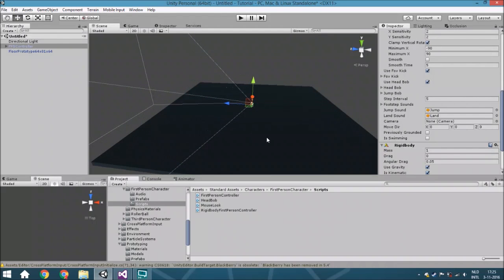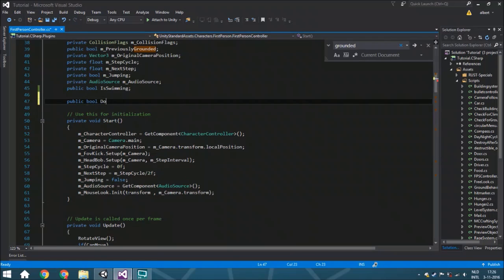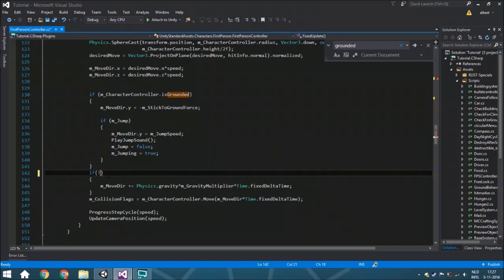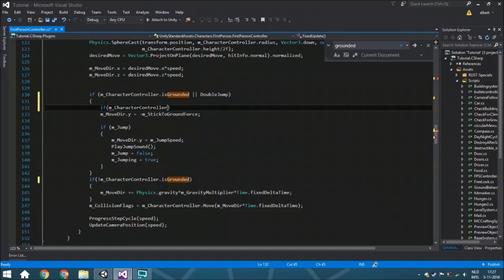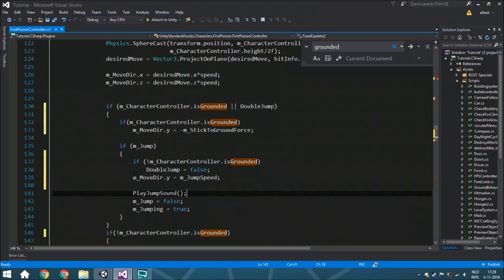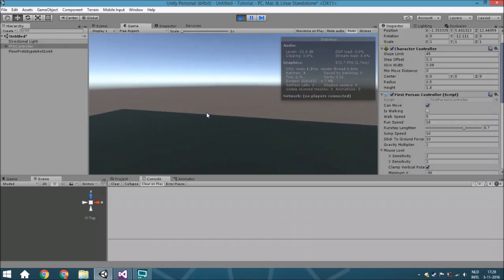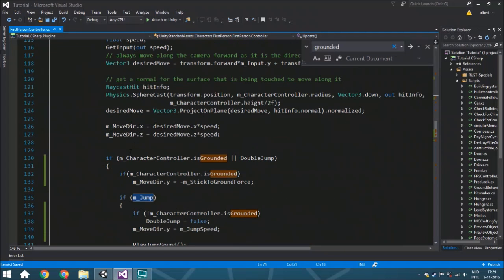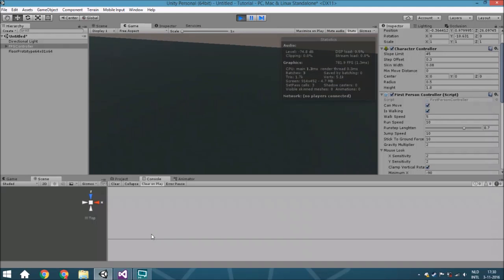[Unity 5] Tutorial: How to double jump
Hello guys!
Today we are going to create you can double jump with the standard asset controller!

Daily
 ├ instagram (almost every day):
monthly